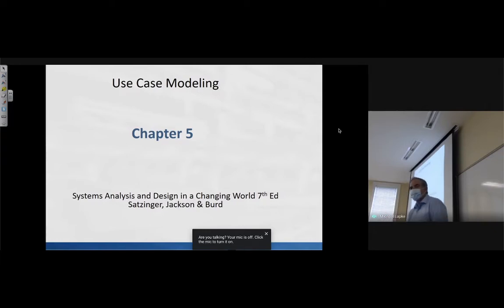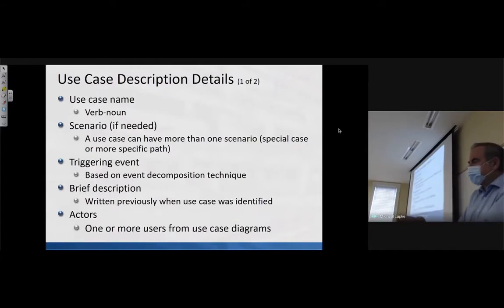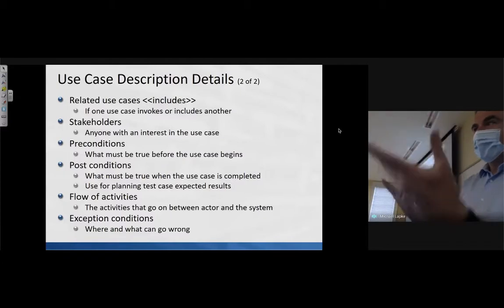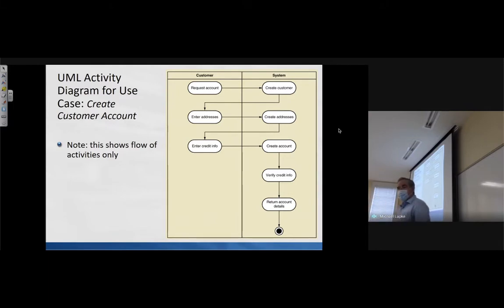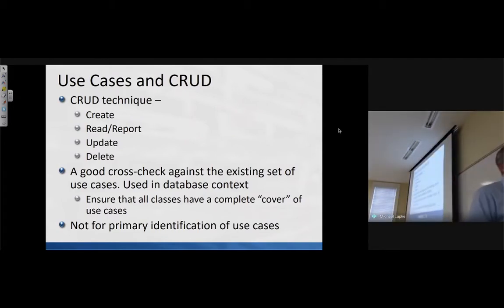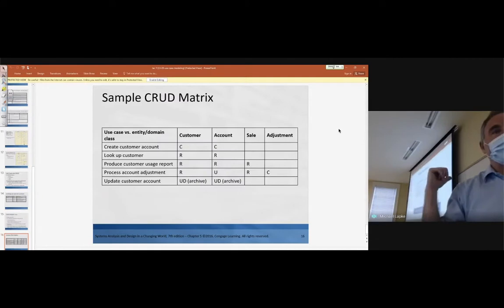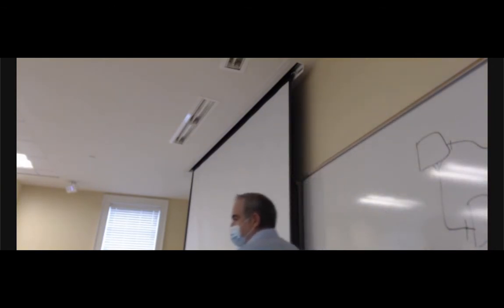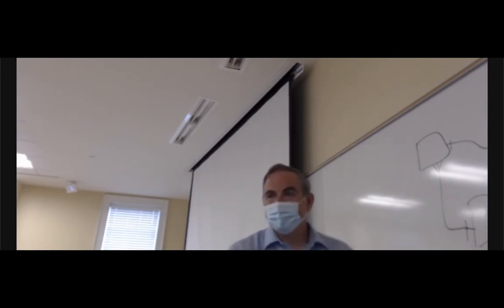lecture 5 fully developed use cases